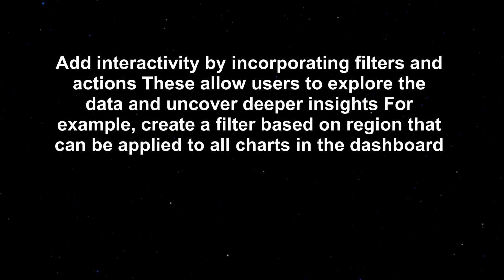How to Create Dashboard In Tableau Using a Dataset - KevinHowTo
How to Create Dashboard In Tableau Using a Dataset guides users through the end-to-end process of building a dashboard in Tableau, starting from a dataset and culminating in an interactive visual summary, enabling users to transform raw data into actionable insights and communicate key findings effectively.

00:00 Intro
00:10 Connect to Your Data Source
00:24 Review Data Fields
00:33 Navigate to a New Worksheet
00:42 Building Your Visualization
00:52 Explore Different Chart Types
00:59 Customize Your Chart
01:08 Create Your Dashboard
01:15 Add Interactivity
01:24 Completed Tableau Dashboard